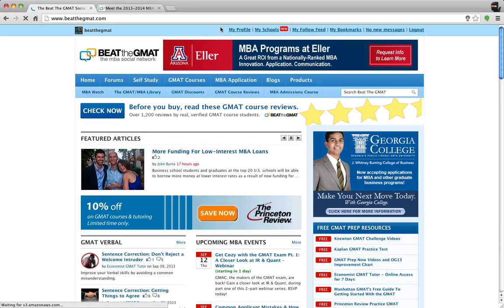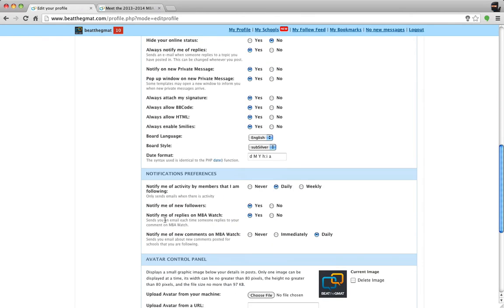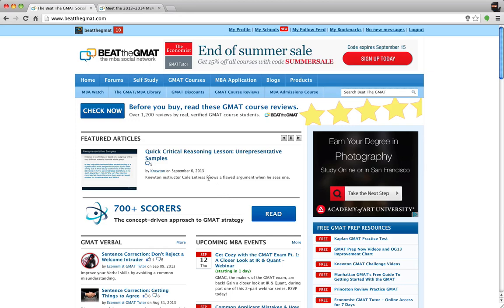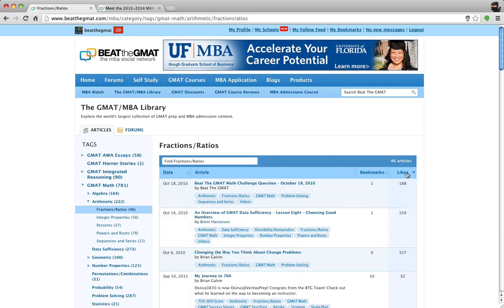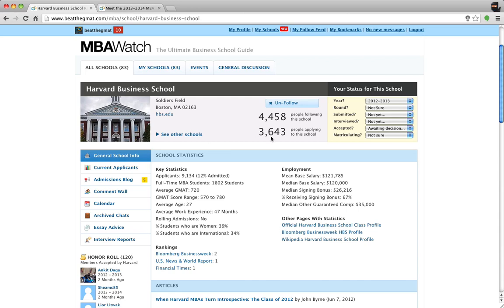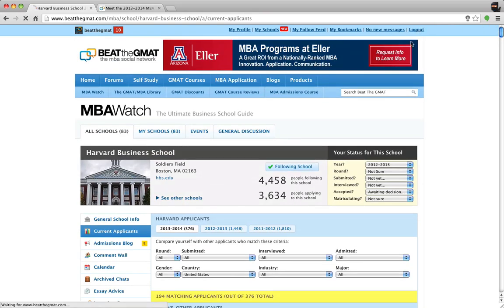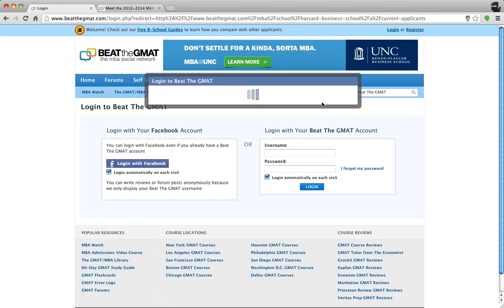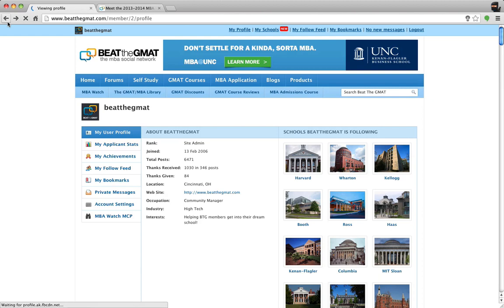Welcome to Beat The GMAT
An introduction to the Beat The GMAT community for new members. This is a walking tour of the site's key features to help you with your GMAT prep and MBA admissions.